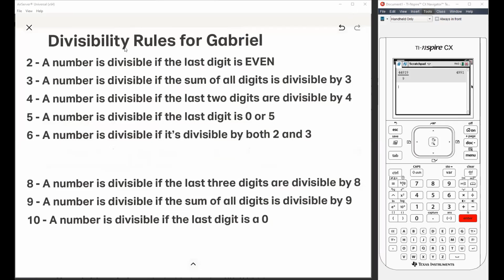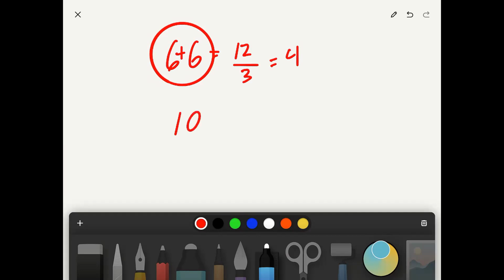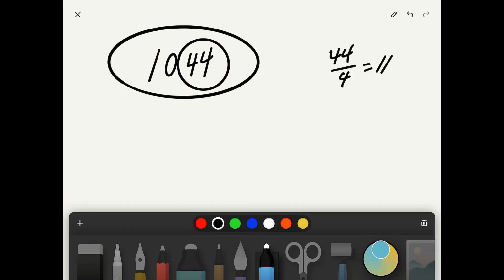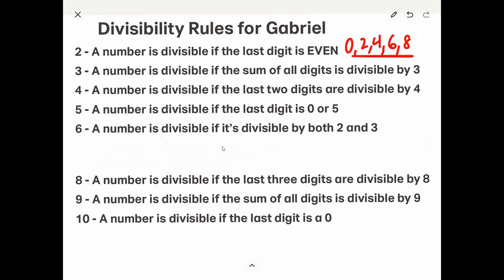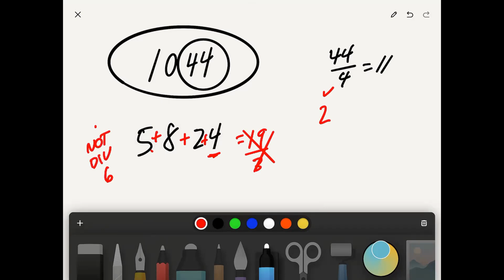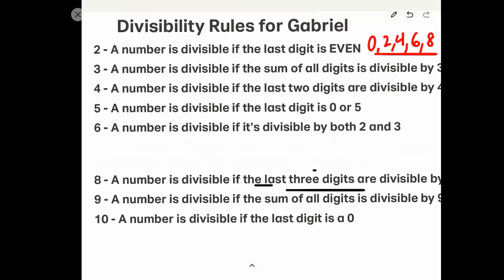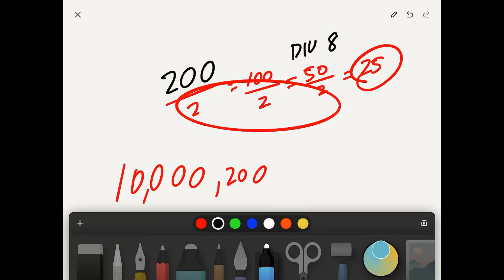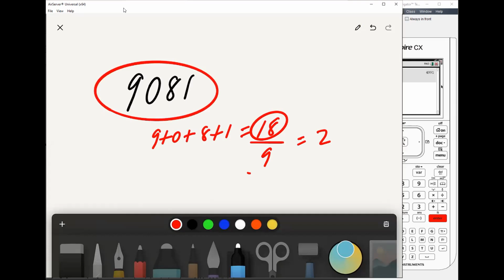Divisibility Rules 1 - 10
Divisibility Rules for 2 - 10